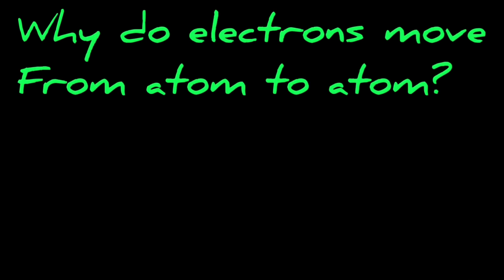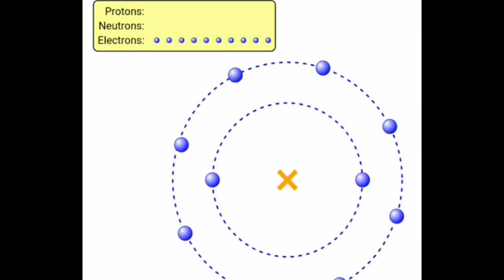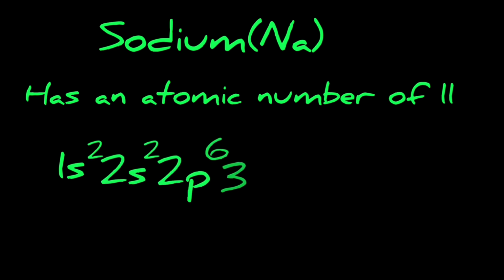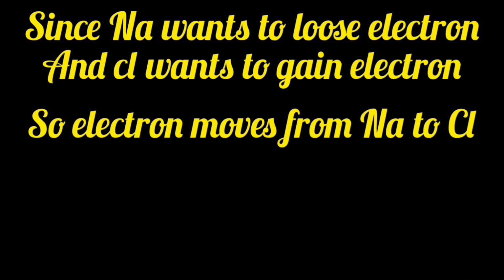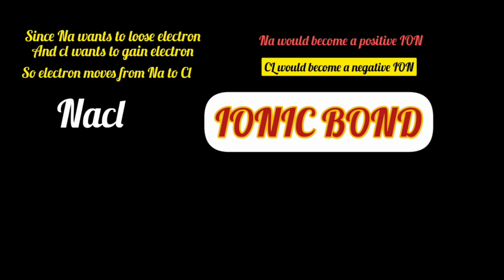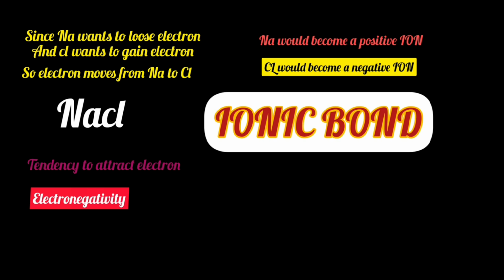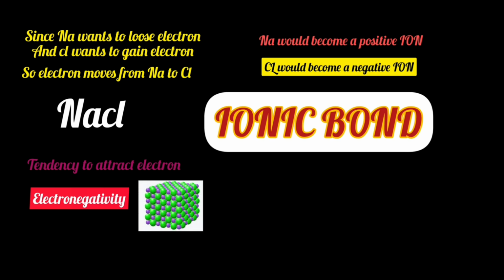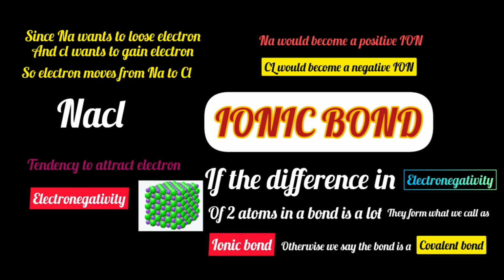Electronegativity, Ionic-covalent bond